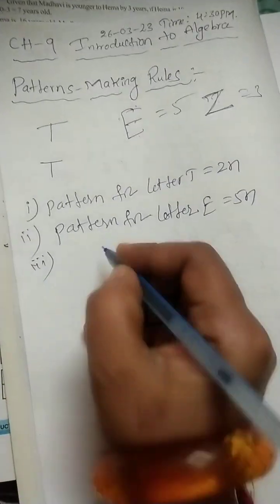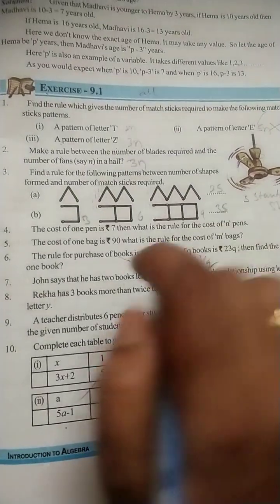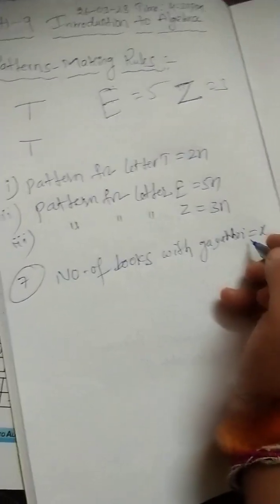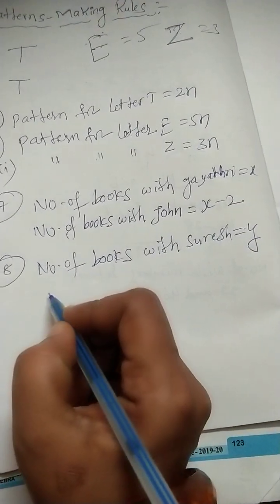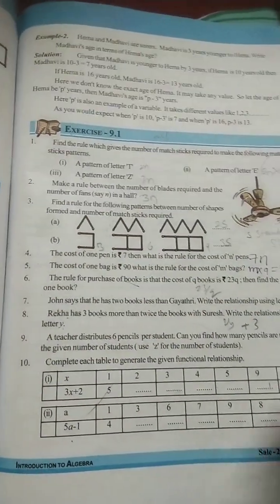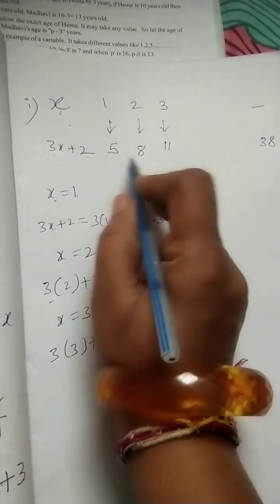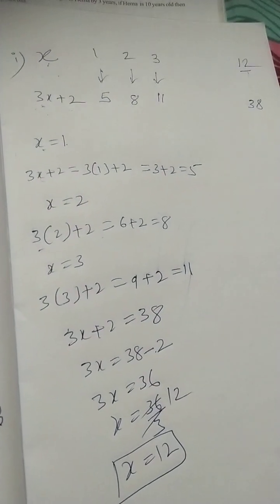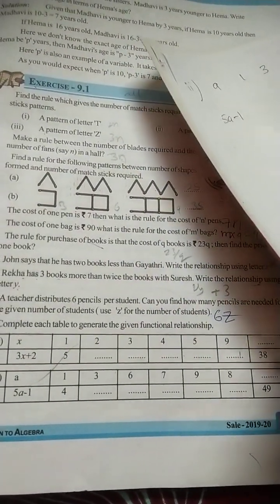6th class maths chapter 9 introduction to algebra exercise 9.1@maths guru 6th to 10th @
6th maths... introduction to algebra chapter -9exercise-9.1@maths guru 6th to 10th @